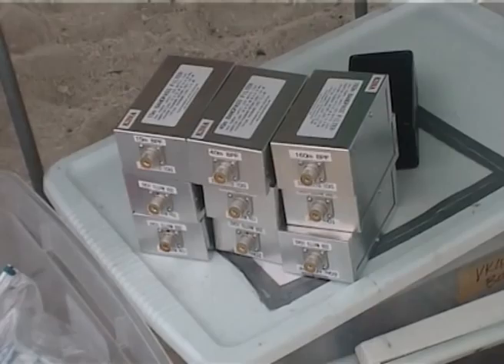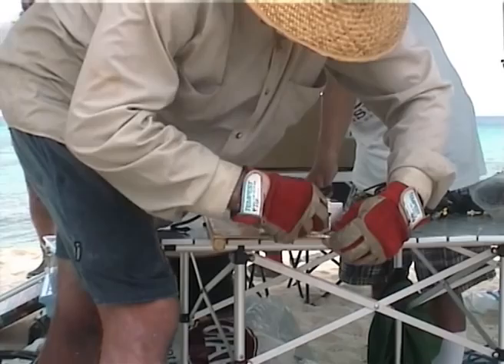VK9ML Mellish Reef DXpedition 4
Documentary Part 4 on VK9ML Mellish Reef DXpedition in April 2002.